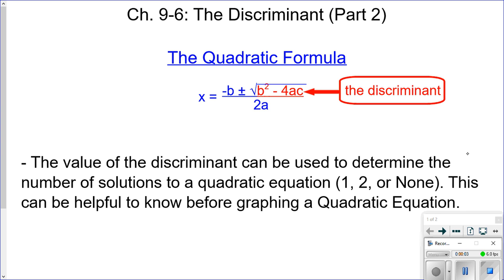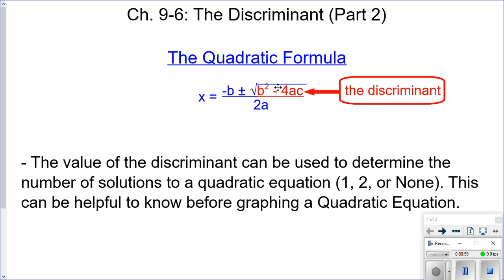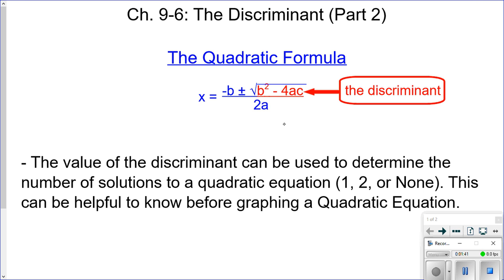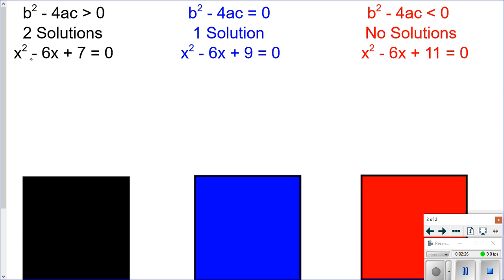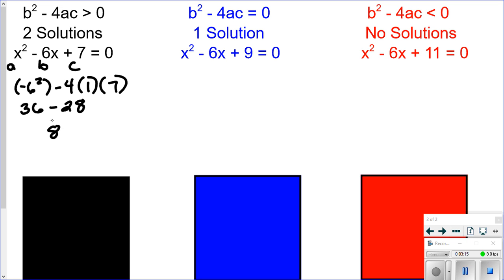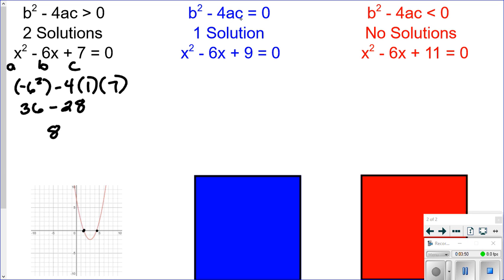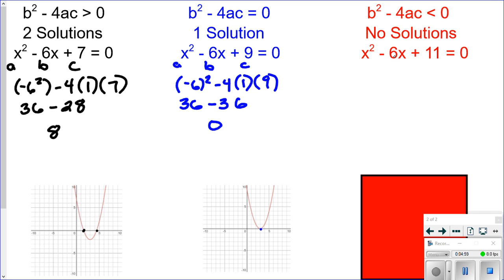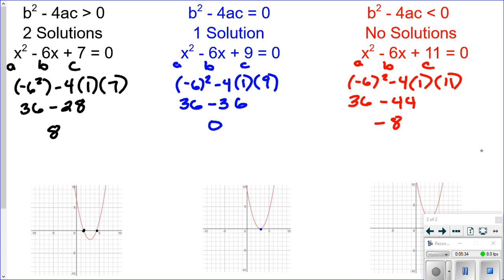The Discriminant of the Quadratic Function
This video introduces the discriminant of the quadratic equation and shows how it can be used to determine the number of solutions to a quadratic equation.